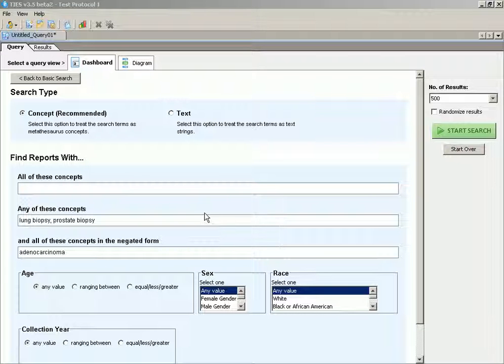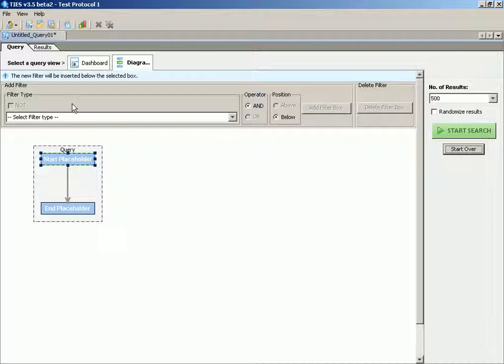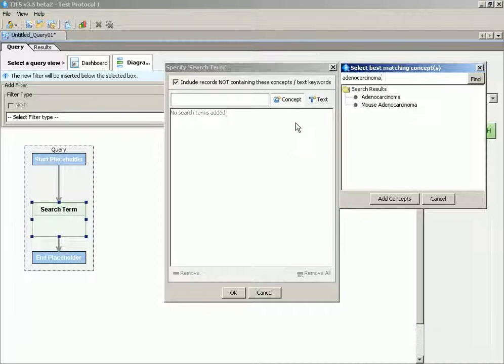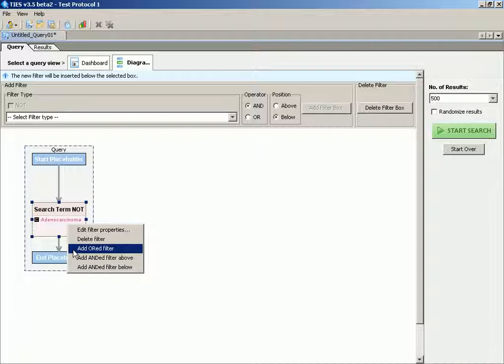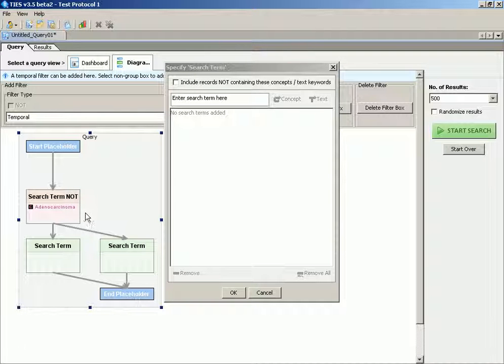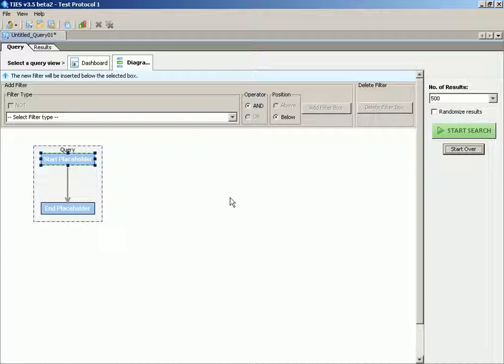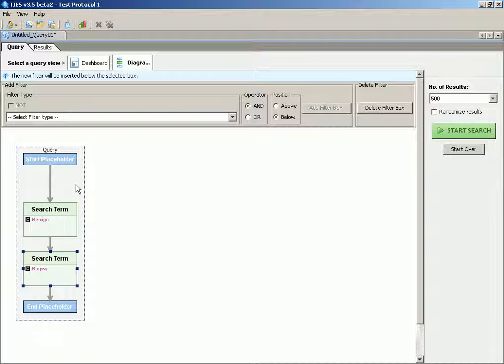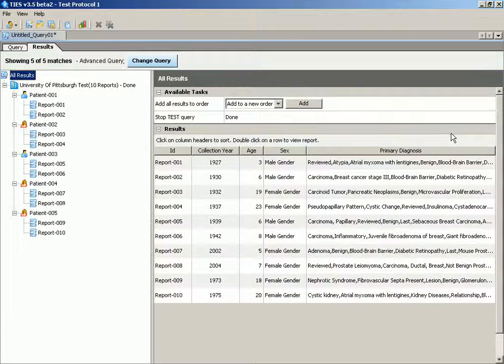TIES diagram search